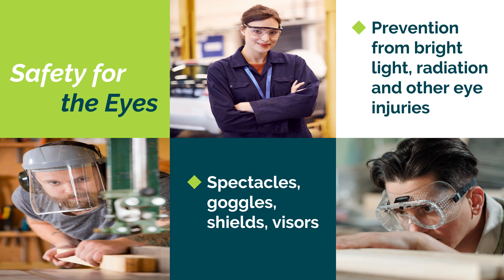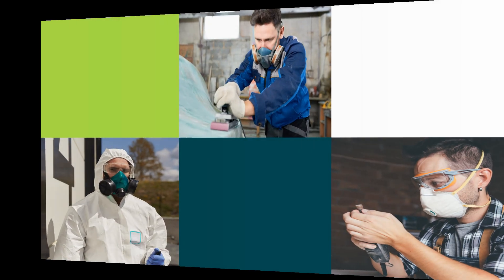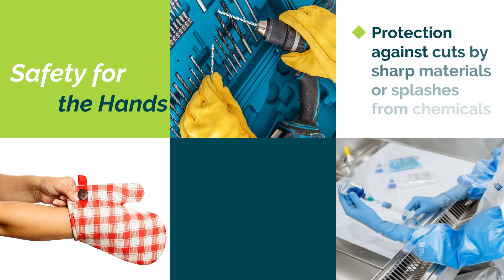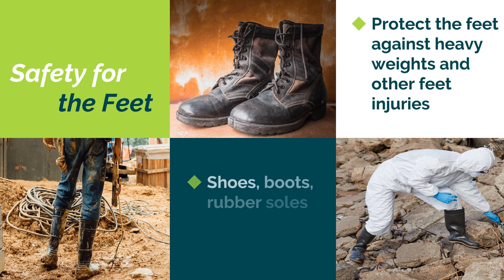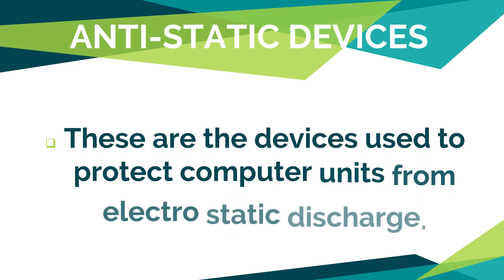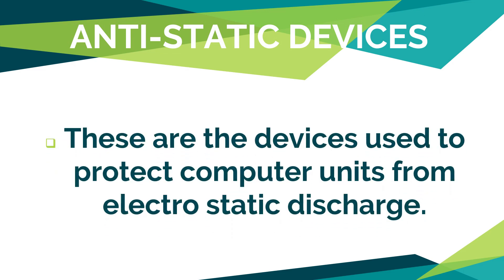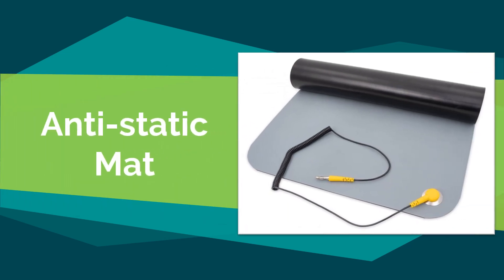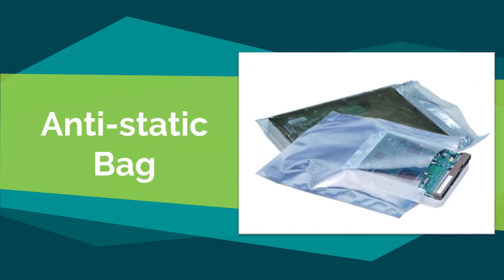Personal Safety and PPE or Personal Protective Equipment in CSS | Computer Systems Servicing Guide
Protect yourself at work! Know the Personal Safety measures and PPE or Personal Protective Equipment that guarantee safety at work.

PPE or Personal Protective Equipment refers to protective clothing or other gear designed to protect the wearer's body or clothing from injury by electrical hazards, heat, chemicals, and infection, for job-related occupational health and safety purposes.

Being knowledgeable with PPE will keep you safe from injuries as well as become more competent in Computer Systems Servicing.

Always remember to wear PPE to protect yourself while working!

Learning Materials in ICT CSS